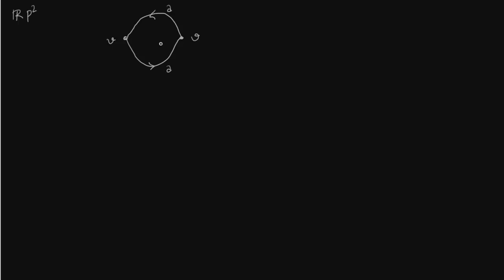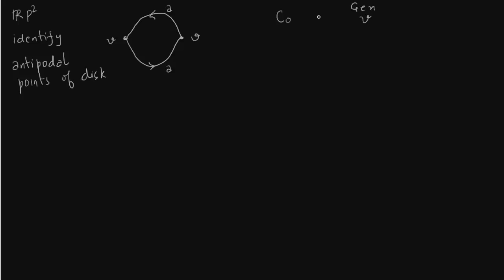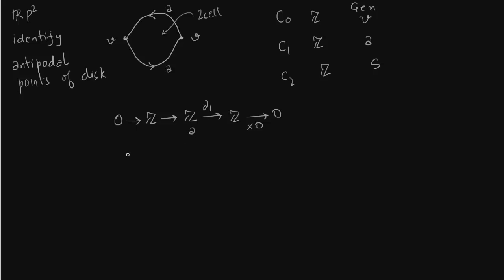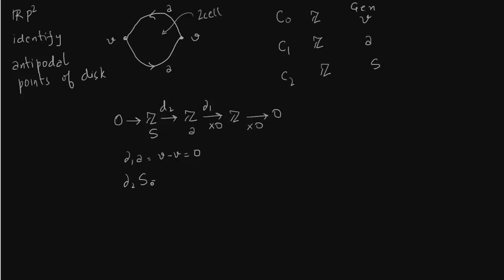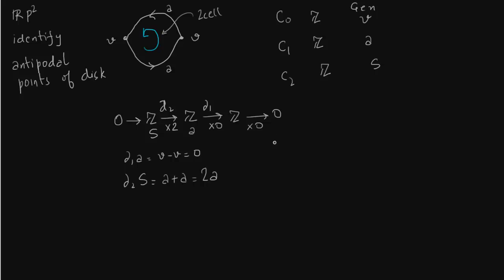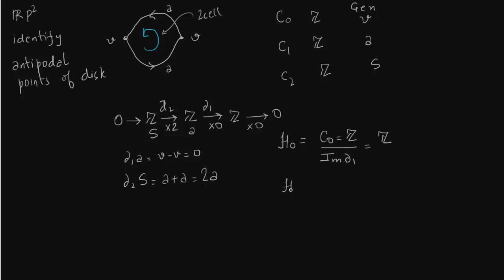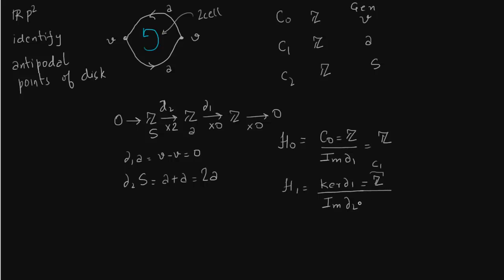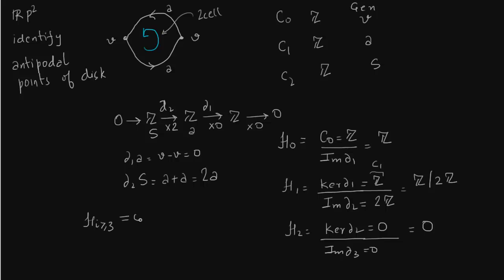Real Projective Homology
Homology of RP2 without triangulation